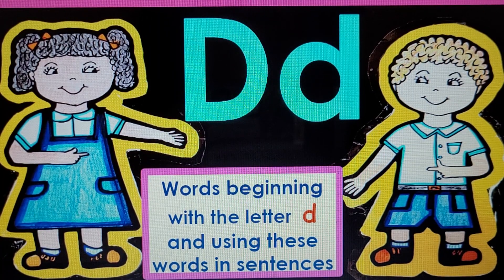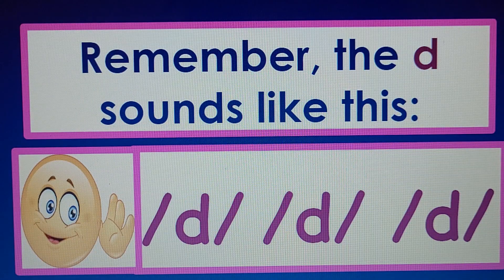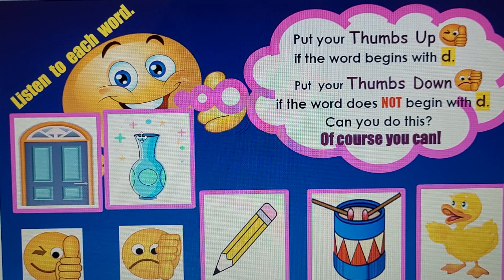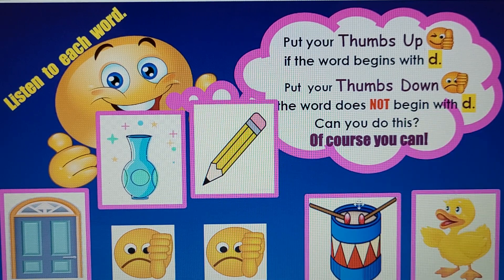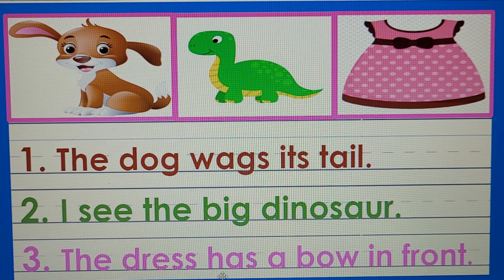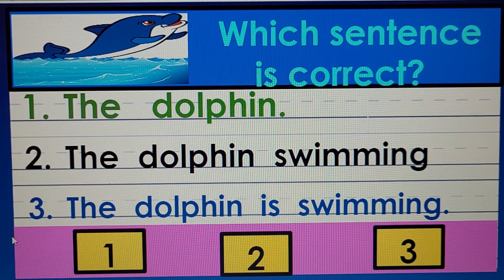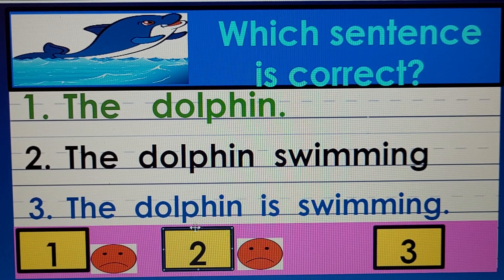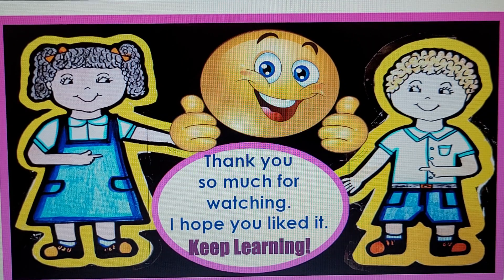Mini lesson of the letter Dd with Mrs. Ramos